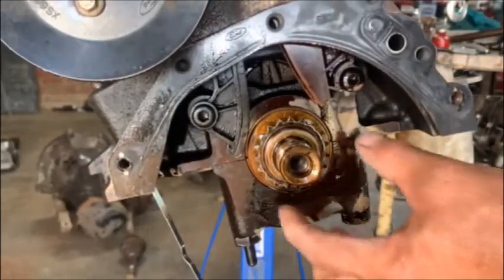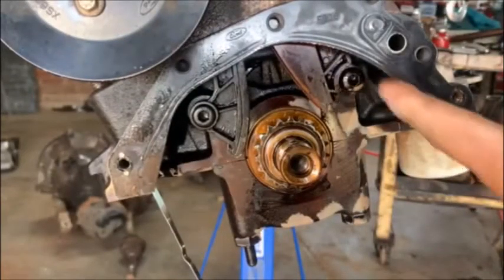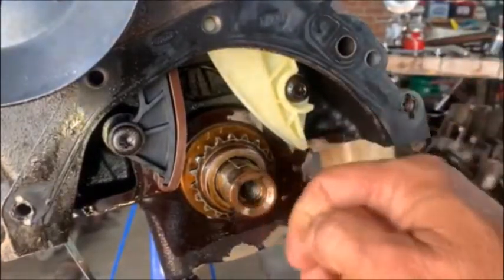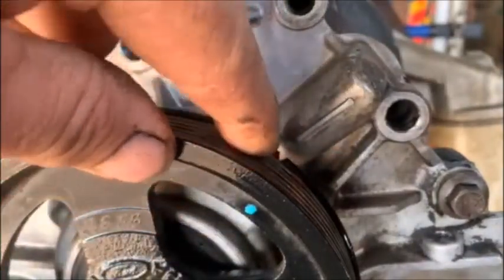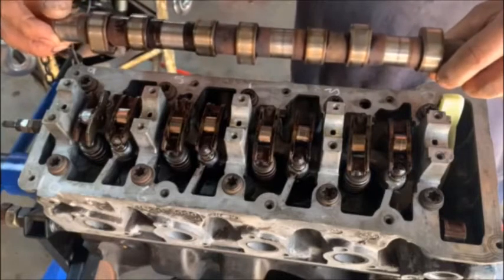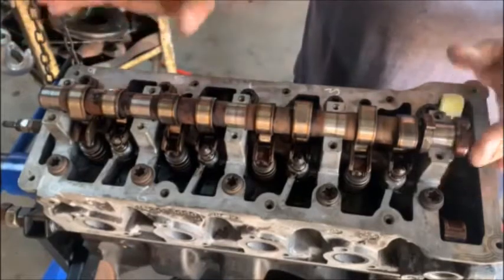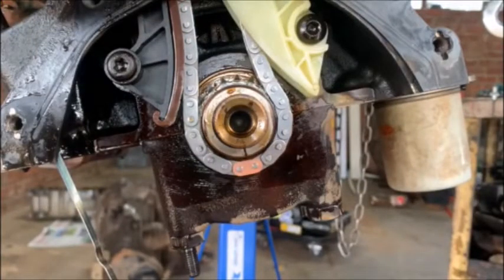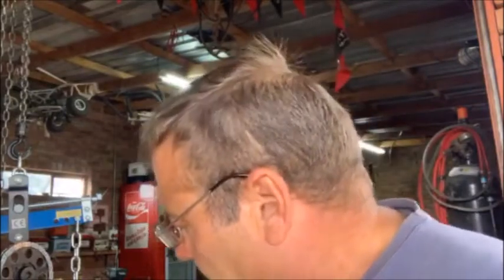Ford Rocam valve timing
How to do the valve timing on a Ford Rocam engine